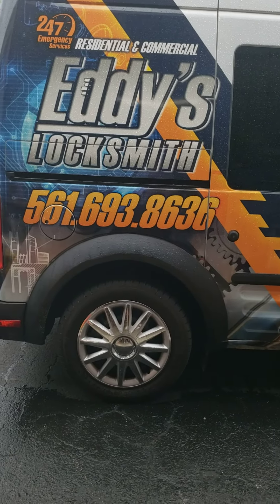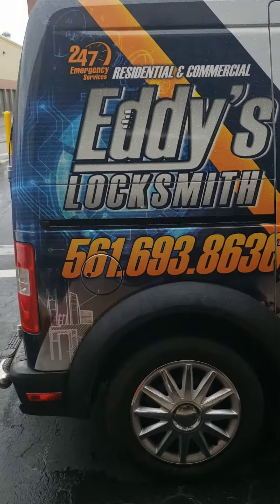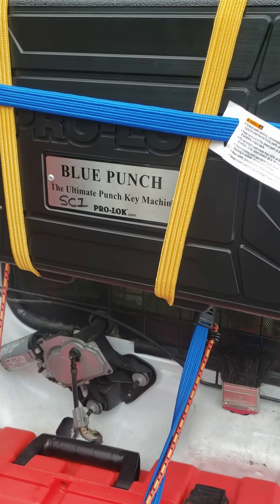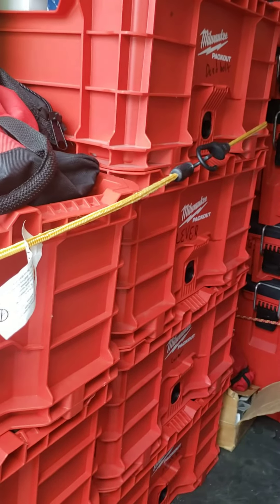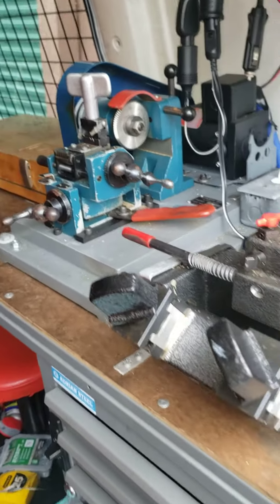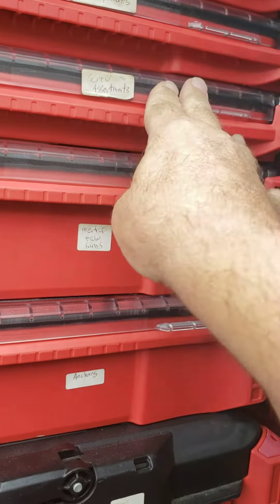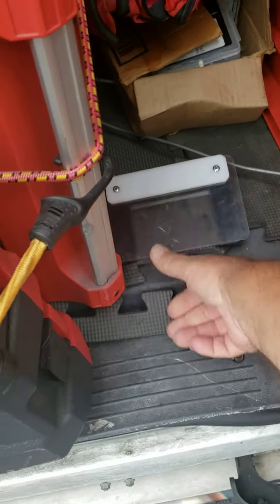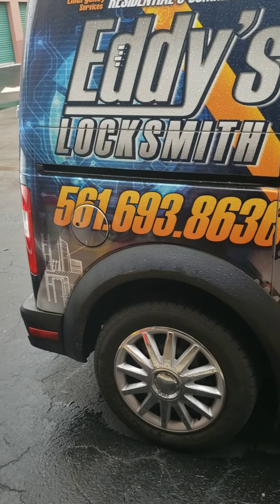🔐 LOCKSMITH EDDY SHIPEK LIVE MR SUNSHINE FOR ALL YOUR KEYING NEEDS IN SSF!